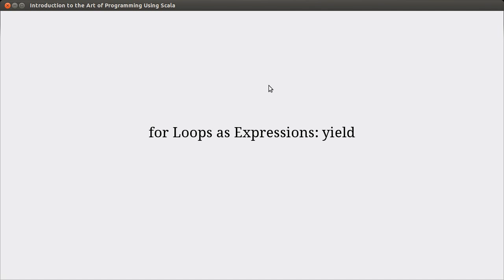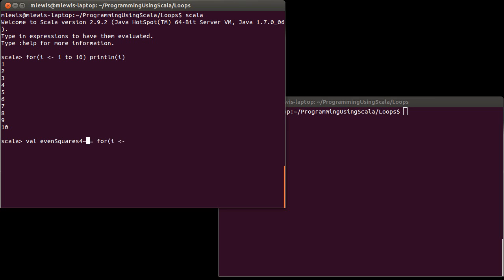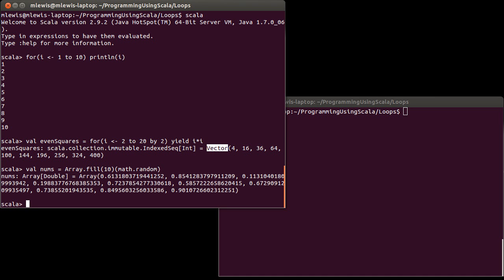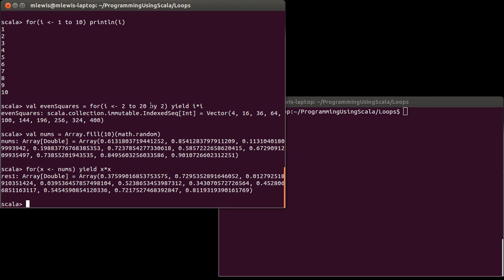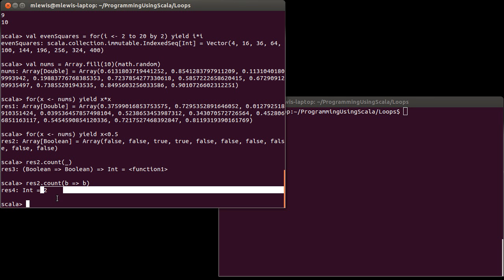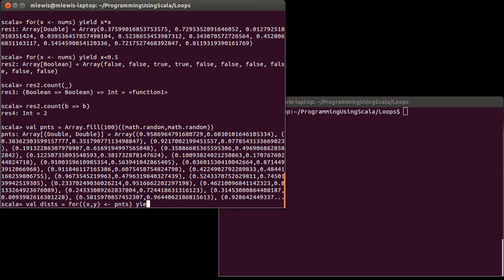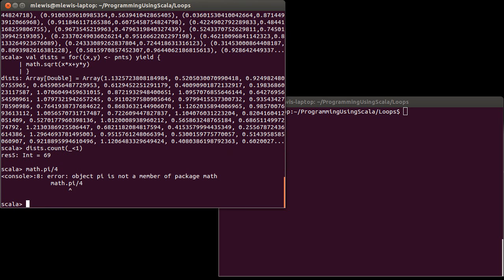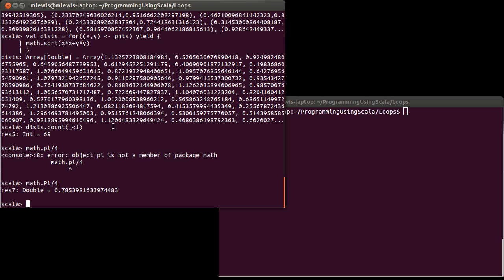for Loops as Expressions: yield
This video shows how the for loop in Scala can be used as an expression with the yield keyword.